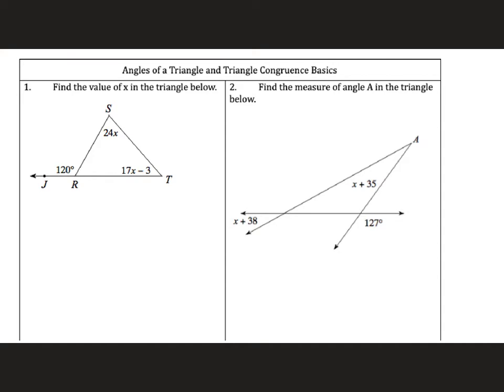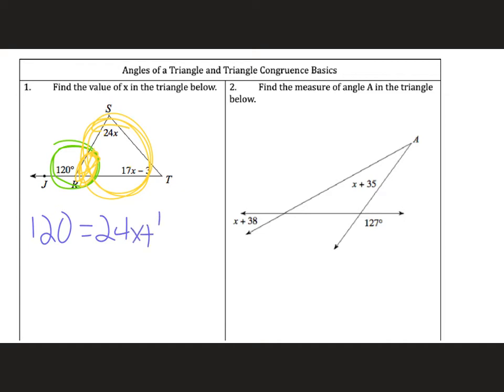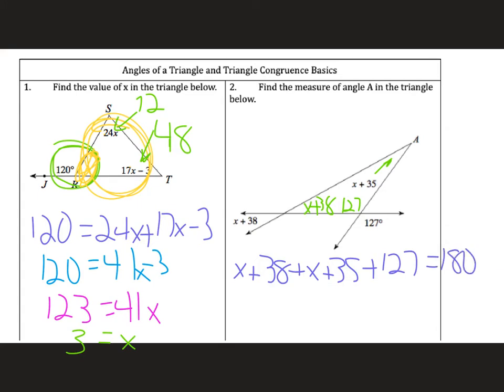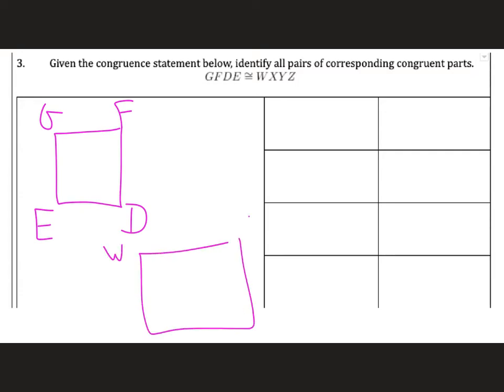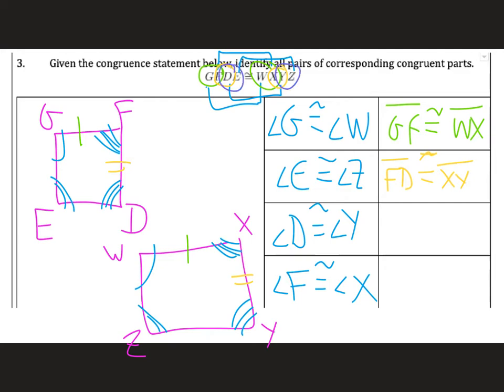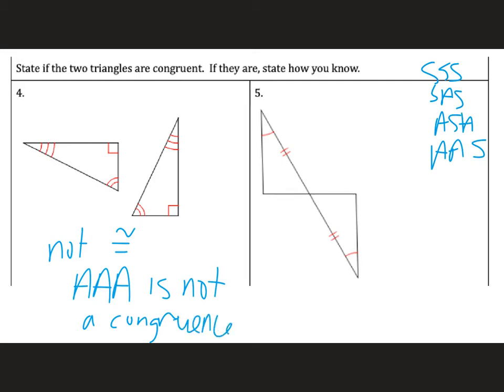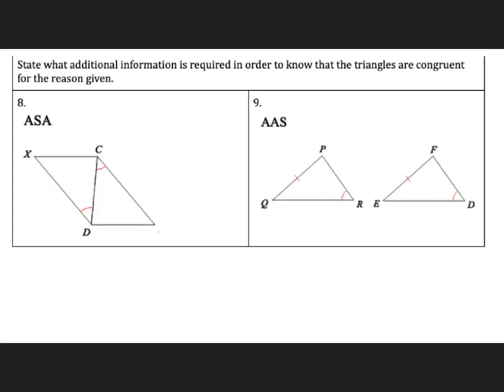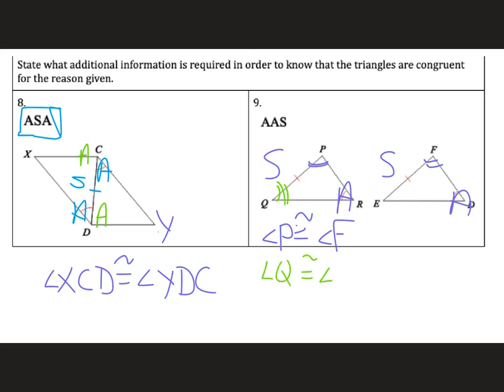geo sr06 REVIEW 2020